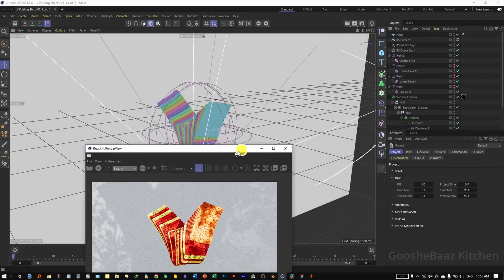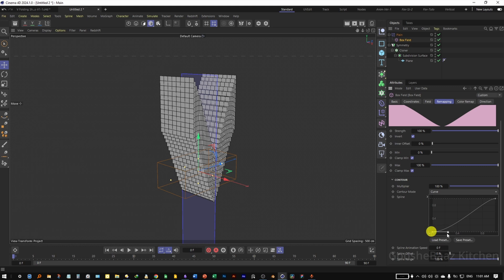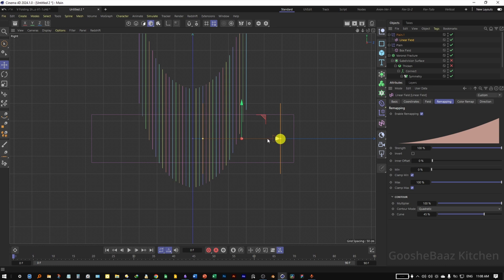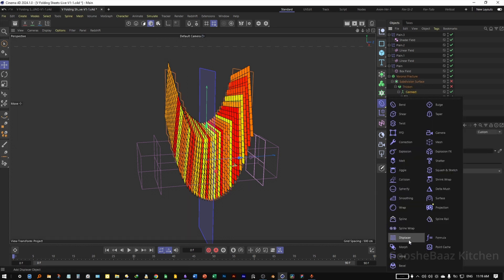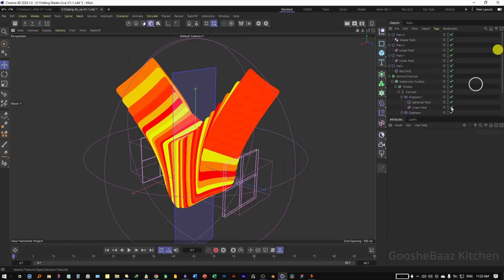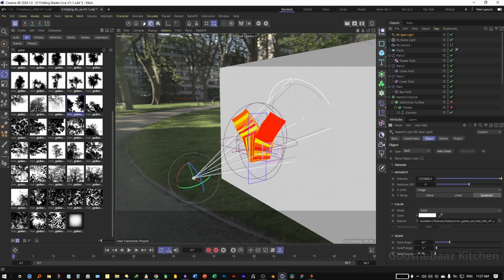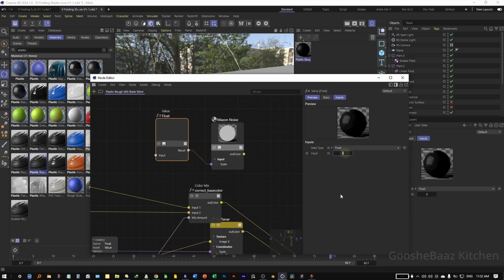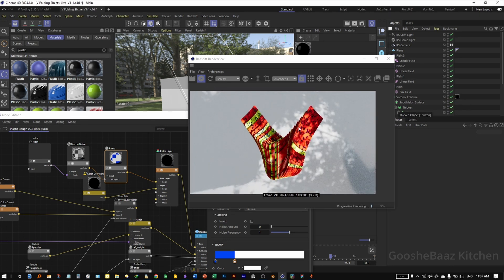TUTORIAL | V Folding sheets in Cinema 4D ⚡[ Under 15 MIN ]⚡ + 📩[ Free Project ]📩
lets learn cinema 4d from the beggining together 🤗